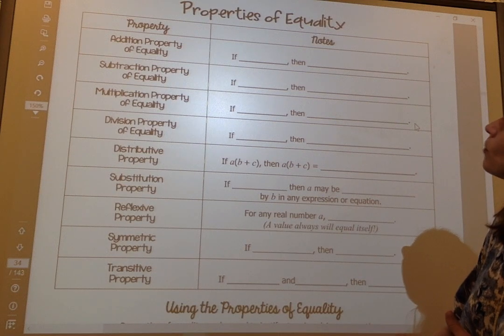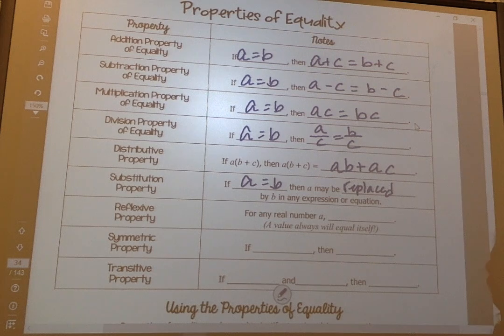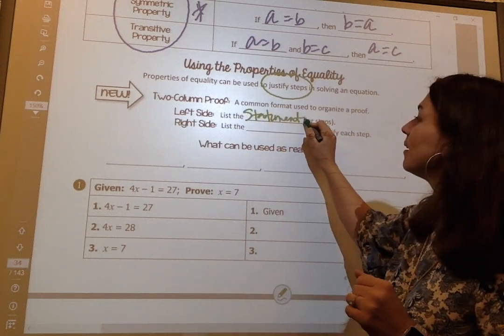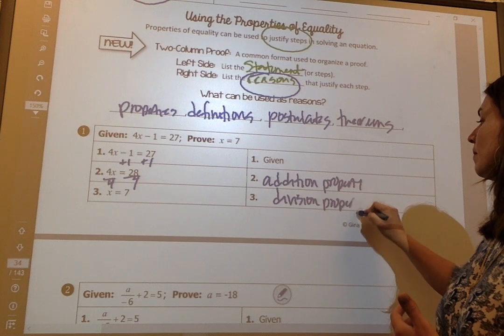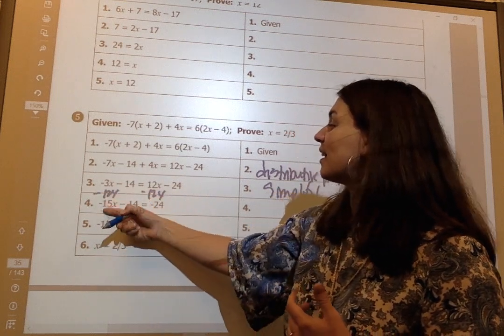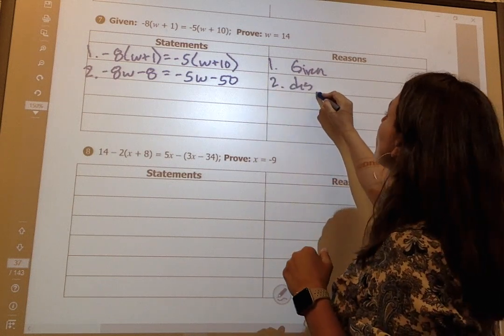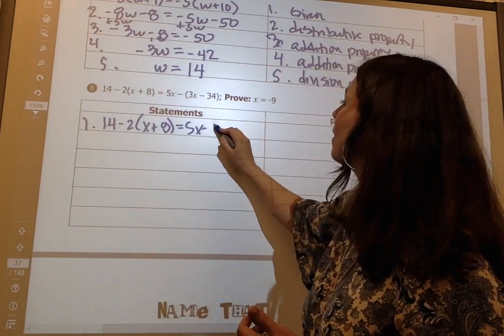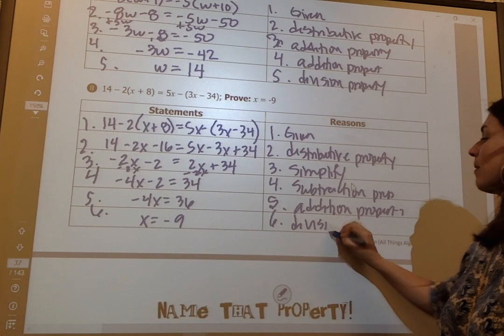properties of equality geometry